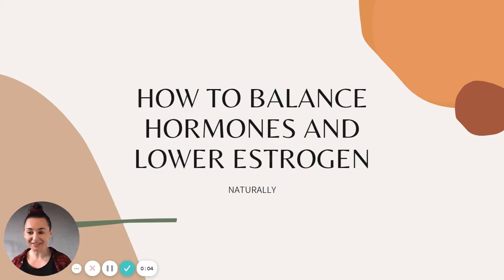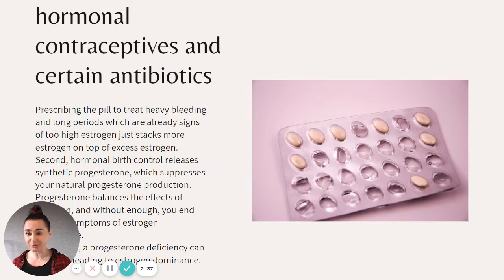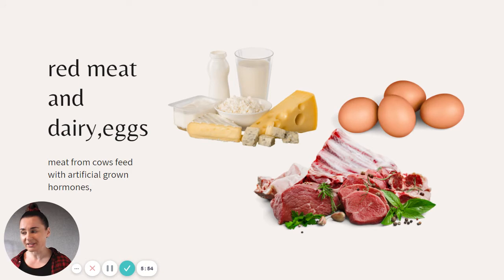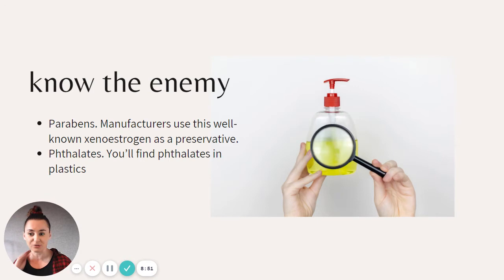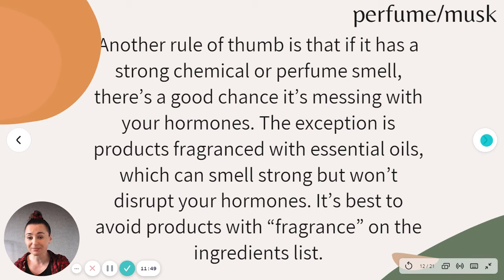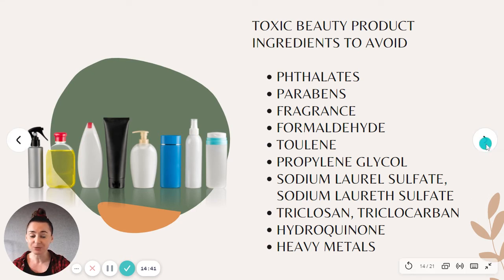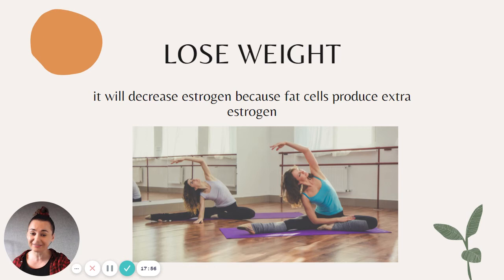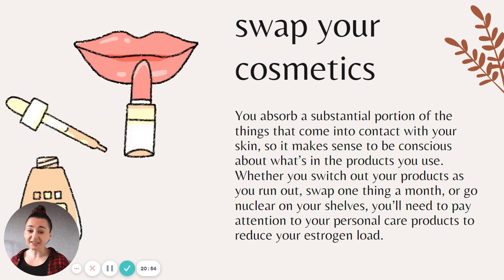How to balance your hormones and lower estrogen naturally?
In this video I am gonna share how can you lower your estrogen and balance your hormone levels naturally.
What is causing estrogen imbalance and what can you do to protect yourself.

The list of harmful ingredients in your cosmetics

Toxic beauty product ingredients to avoid
The most common offenders you'll see on ingredients labels include:

Phthalates
Parabens
Fragrance
Formaldehyde
Toulene
Propylene glycol
Sodium Laurel Sulfate, Sodium Laureth Sulfate
Triclosan, Triclocarban
Hydroquinone
Heavy metals
This isn't a complete list of everything that's harmful, but it will get you accustomed to reading labels and gathering information about what is in your products.